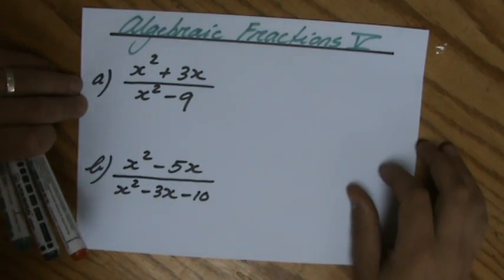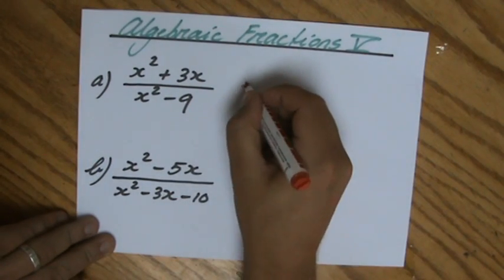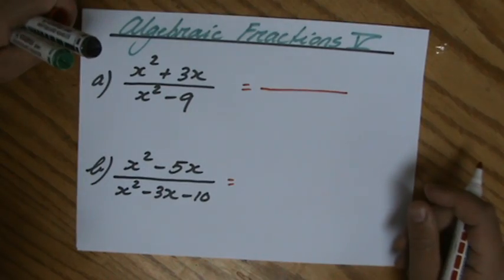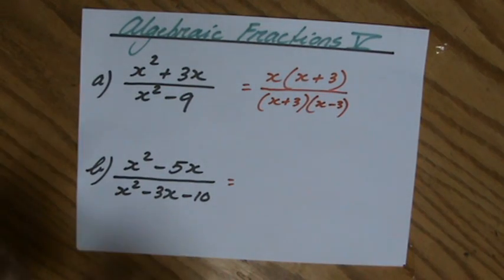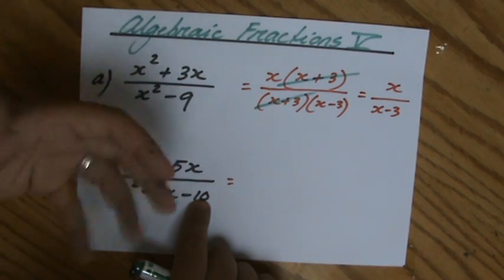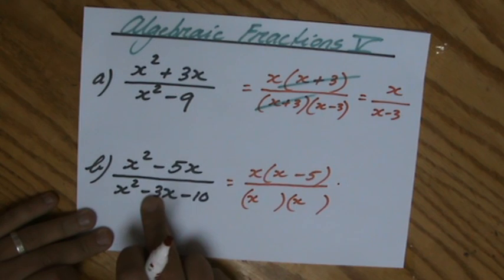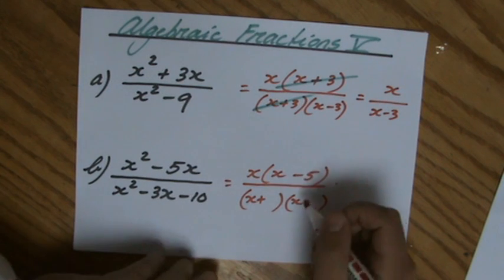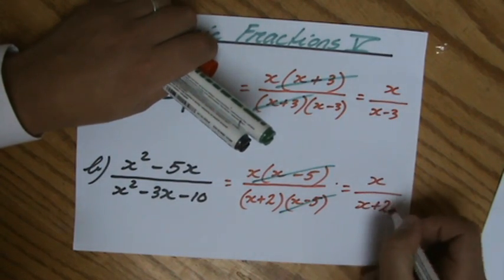How to take out the HCF with Algebraic Fractions 3 - Algebra Help - ExplainingMaths.com GCSE Maths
Understand step by step how Simplify Algebraic Fractions.  We will look at ways to make sure the Highest Common Factor (HCF) is taken out and will look at common mistakes made by other students.  After looking at this video you will be able work with confidence on Algebraic Fractions on your next Maths Exam! Check for more maths help and FREE resource, activities and worksheets. This maths video will explain this IGCSE and GCSE mathematical topic to you by providing example questions.  You can use these maths activities for your math revision to do better on your IGCSE GCSE exam paper.